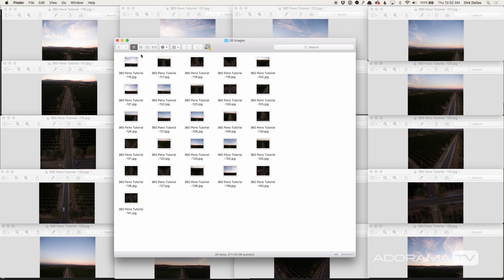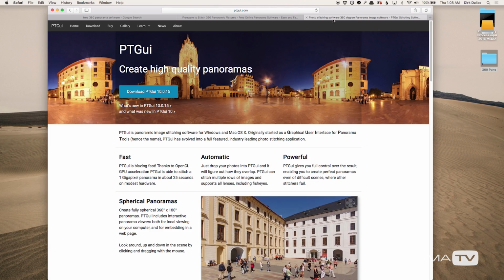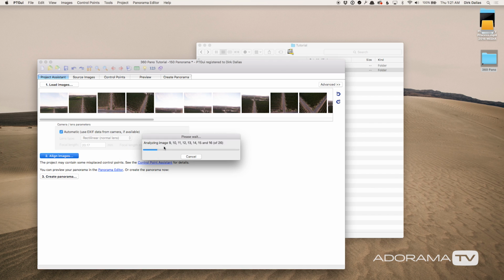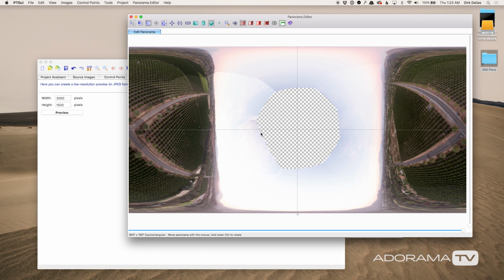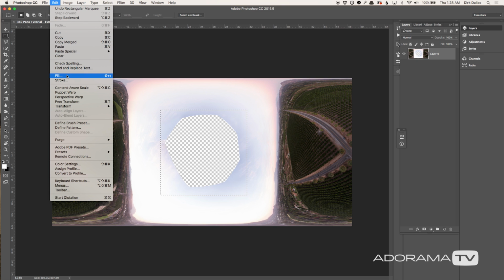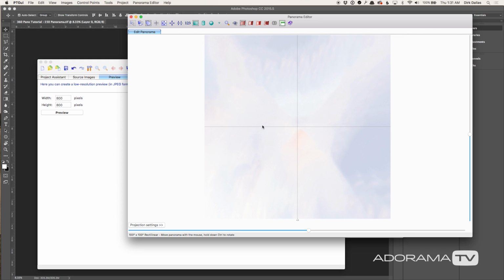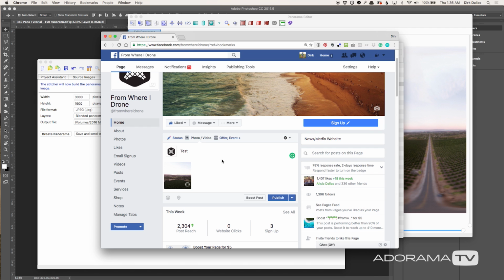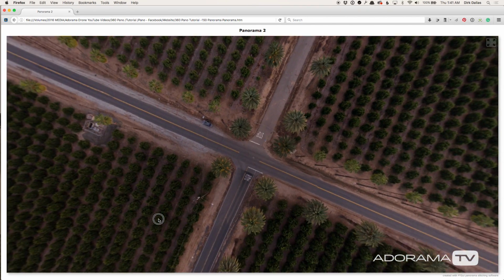Interactive 360 Aerial Panoramas: From Where I Drone with Dirk Dallas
In this tutorial Dirk Dallas will show you how to capture and stitch together an interactive 360 aerial panorama image using your drone. Dirk will also give you some expert tips on how he shoots and processes panoramic images using the Litchi app, PTGui and Adobe Photoshop.

Curated Instagram @fromwhereidrone